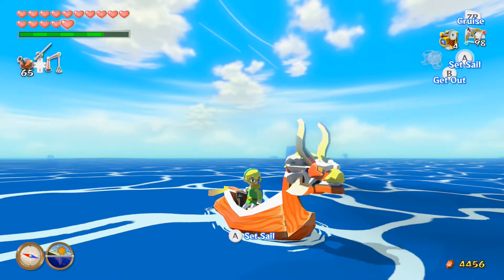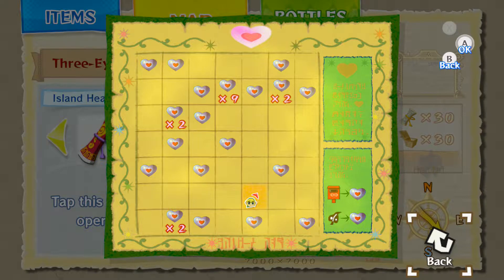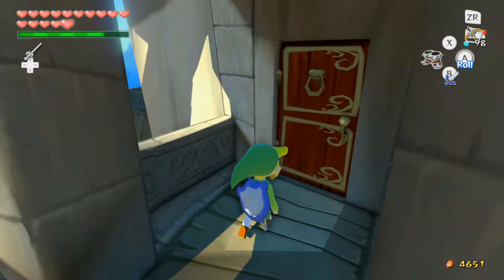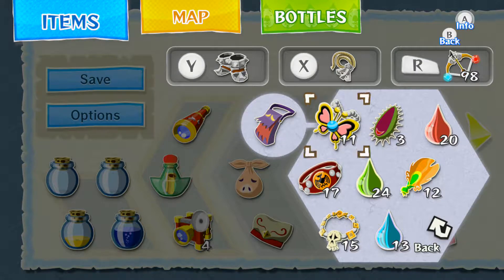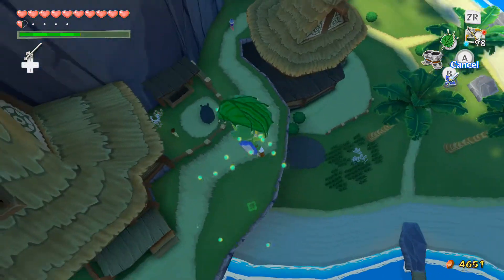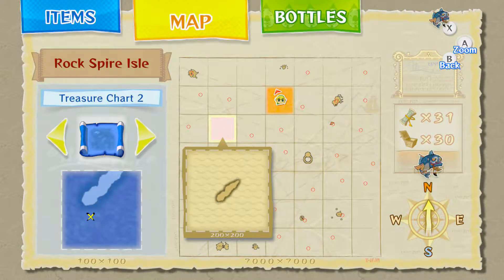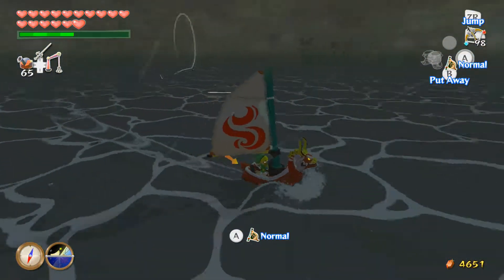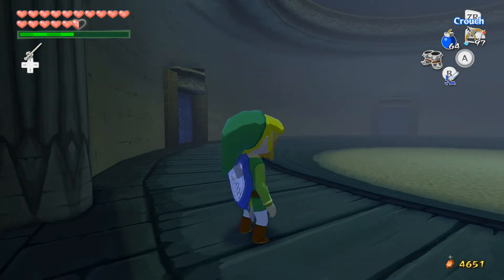The Legend of Zelda Season 1 the wind waker Episode 54 - GIVE ME YOUR HEART PIECES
we're so close to having all of the hearts pieces! we're going to be done with this game soon.